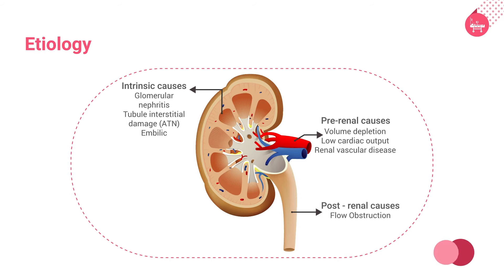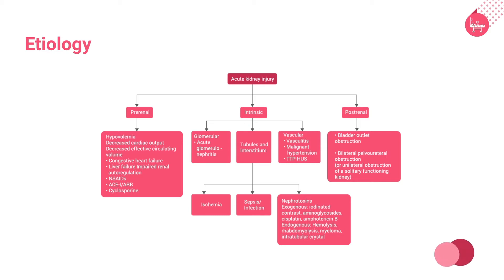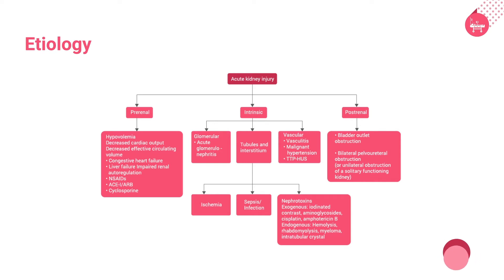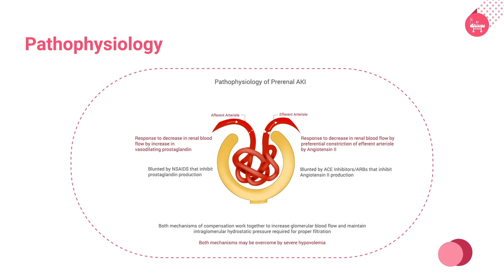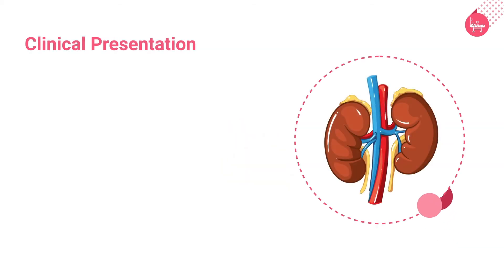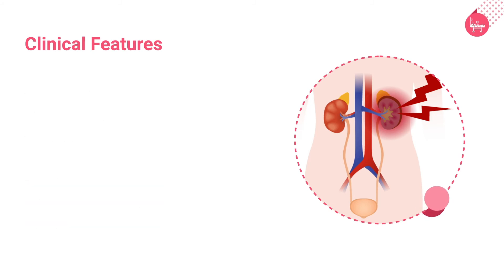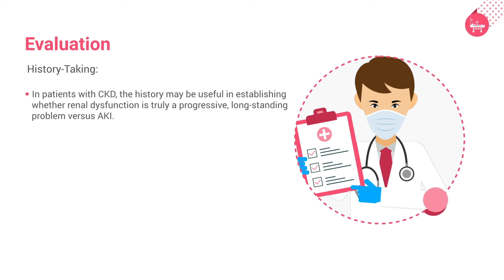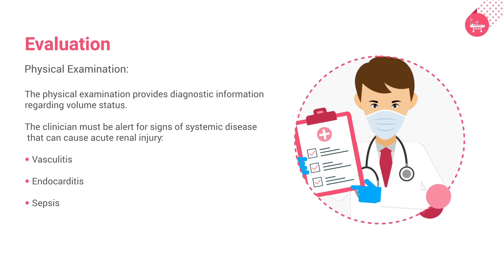Causes, types and Pathophysiology of AKI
In this Video we have explained the Etiology, types and pathophysiology of acute kidney injury.
**content**
Acute kidney injury (AKI) is the leading cause of nephrology consultation and is associated with high mortality rates. The underlying basis of renal injury appears to be impaired energetics of the highly metabolically active nephron segments in the renal outer medulla. Inflammation represents an important additional component of AKI leading to the extension phase of injury, which may be associated with insensitivity to vasodilator therapy. One of the most important functions of the kidney is the filtration and excretion of nitrogenous waste products from the blood.  AKI is defined as a rapid decline in the glomerular filtration rate (GFR) resulting in retention of nitrogenous wastes, primarily creatinine and blood urea nitrogen.

Maintaining a normal GFR is dependent on adequate renal perfusion. AKI can be conveniently grouped into three primary etiologies: prerenal, renal, and postrenal. Ischemic and nephrotoxic injury will receive the bulk of the discussion in this chapter given the frequency with which they occur. The kidneys receive up to 25% of the cardiac output and thus any failure of the general circulation or isolated failure of the intrarenal circulation can have a profound impact on renal perfusion.  The normal response of the kidney to prerenal conditions is to concentrate the urine maximally and avidly reabsorb sodium in an effort to maintain/increase intravascular volume and normalize renal perfusion (372).

In general, therapy aimed at rapidly restoring renal performent will promptly improve renal function. Causes of postrenal AKI include benign prostatic hyperplasia and prostate cancer in men and gynecologic cancers especially cervical cancer in women. In general, it can be helpful to think of damage to the four major structures of the kidney when considering etiologies of intrinsic renal failure.  The two major causes of ATN are:. Ischemic andephrotoxic – resulting from a variety of exogenous compounds (e.g. aminoglycosides, amphotericin B, cis-platinum, radiocontrast media) that are toxic or potentially toxic to the kidney (381, 542).

AKI from interstitial damage can result from acute interstitial nephritis due to an allergic reaction to a variety medications such as penicillins, cephalosporins, sulfonamides and Hanta virus (381). Ischemic – resulting from severe or protracted decrease in renal perfusion.